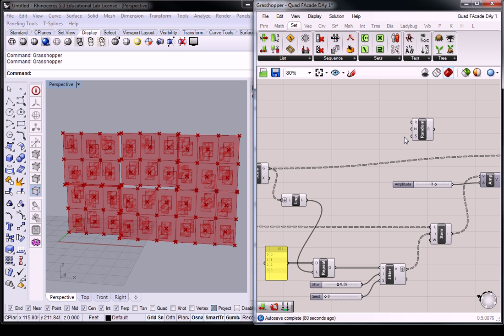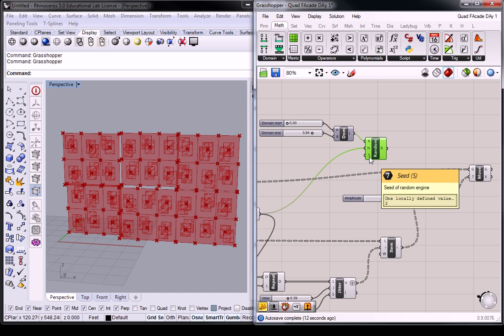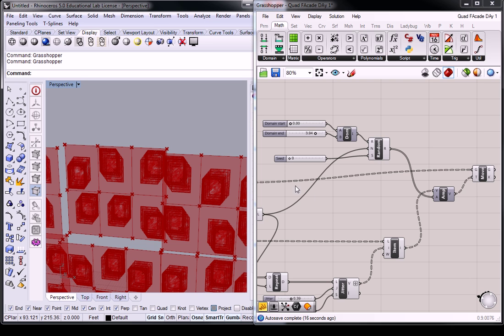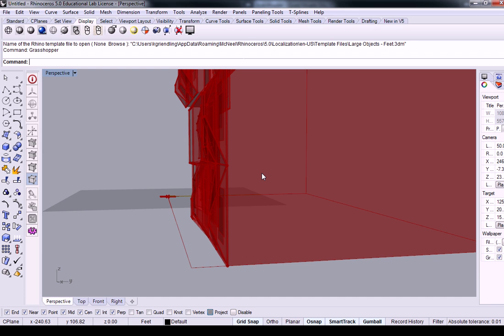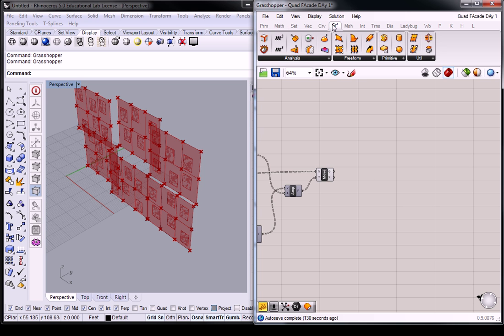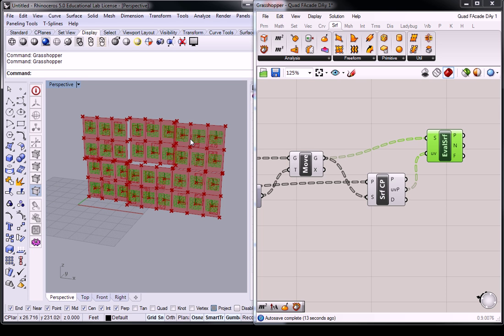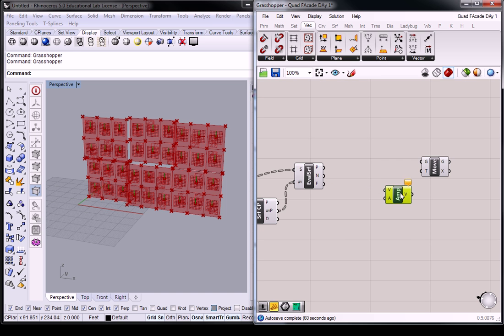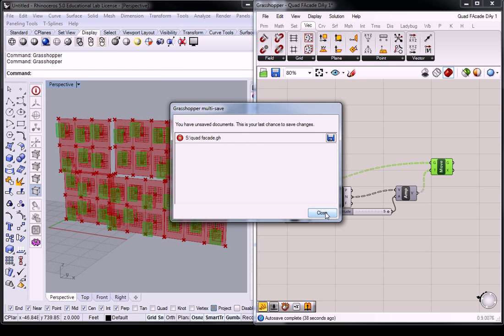149 - Grasshopper - Dynamic Quad Facade 9 - Move Panel a Variable Generated Magnitude